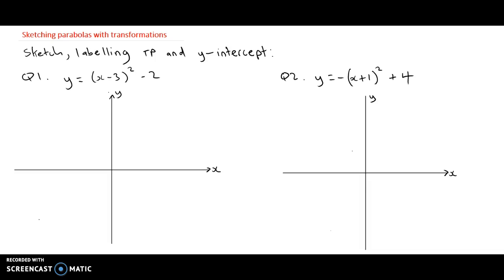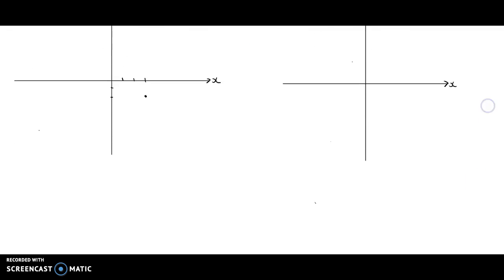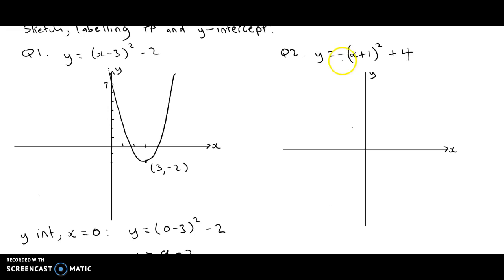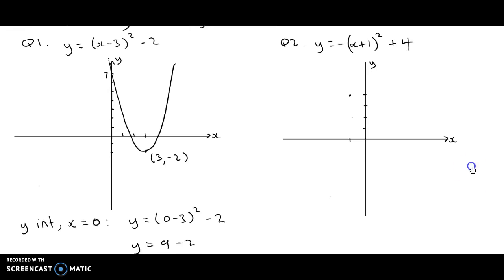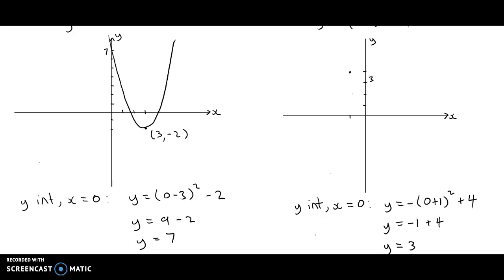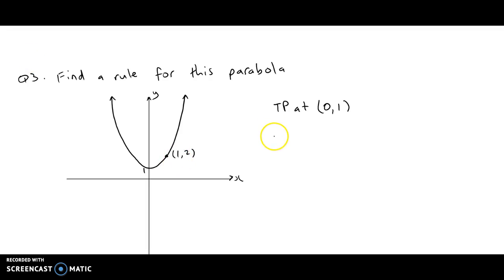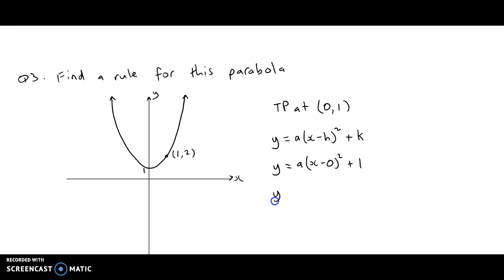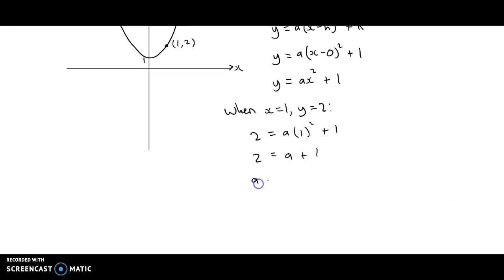Sketching parabolas with transformations